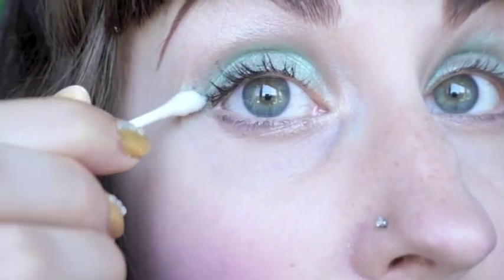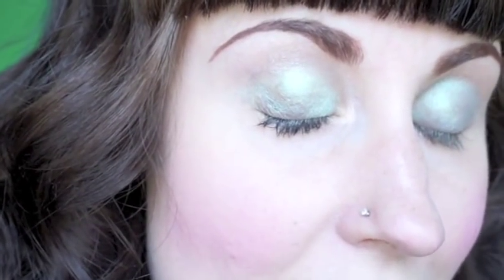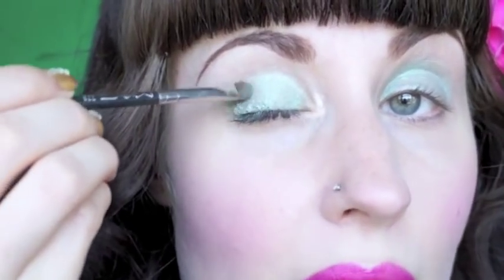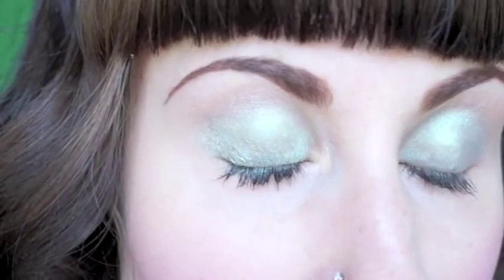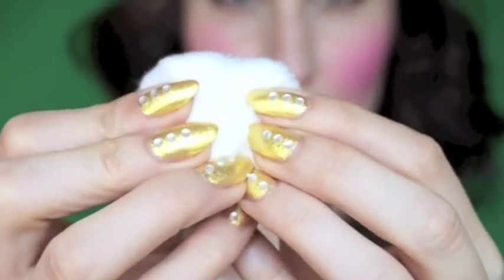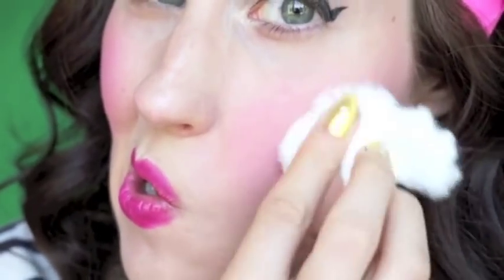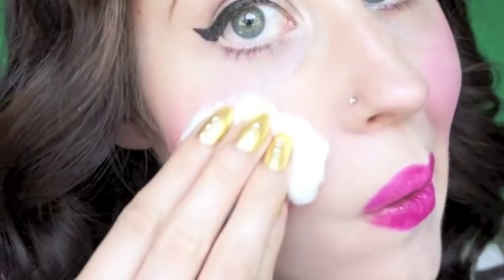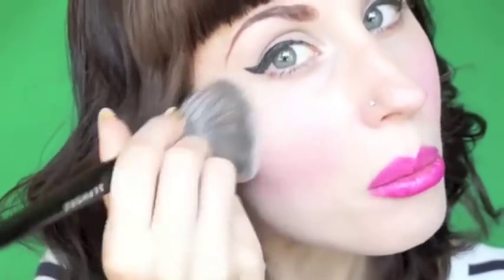You Asked: "HELP! How Do I Fix Makeup Mistakes?"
Four quick fixes for too much blush, uneven eye liner, mascara disasters, and lipstick smears.